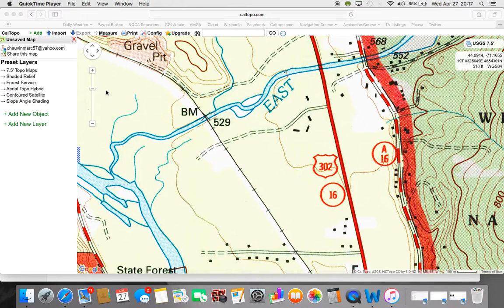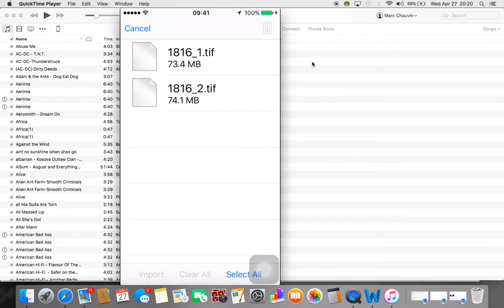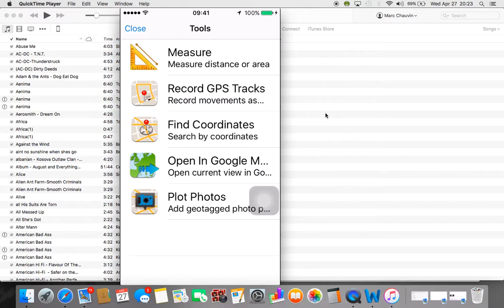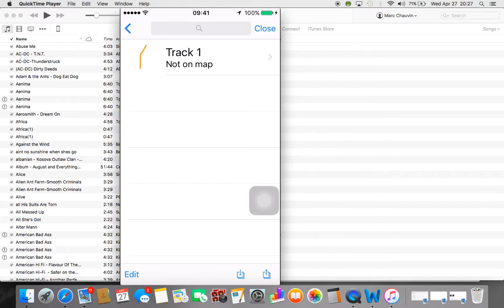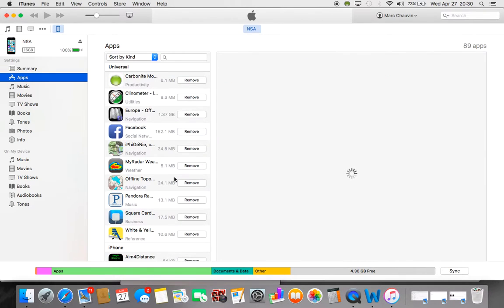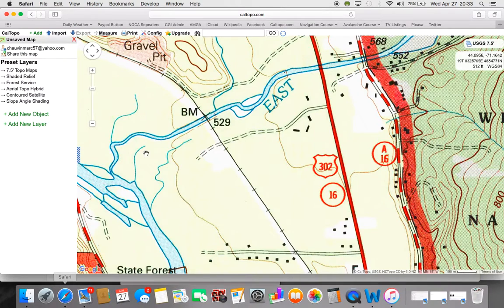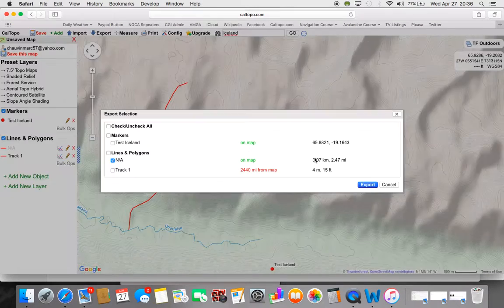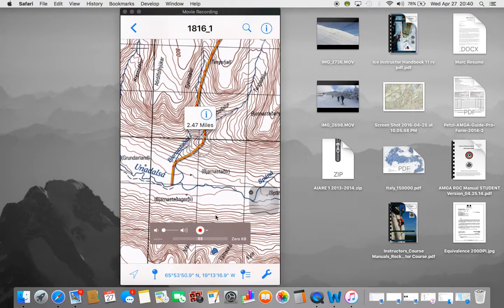Avenza, Google Earth, Caltopo Data Sharing